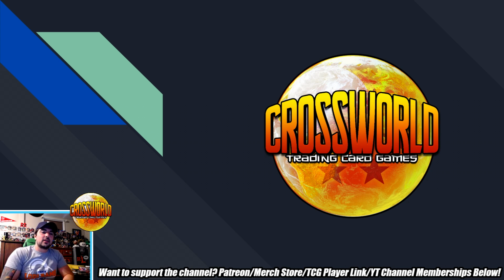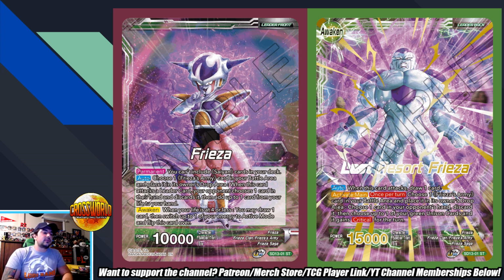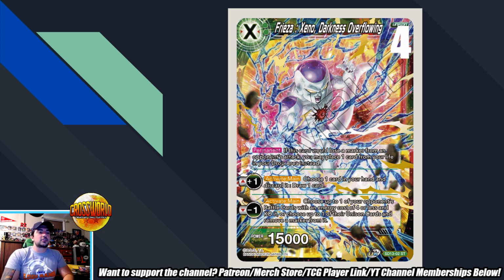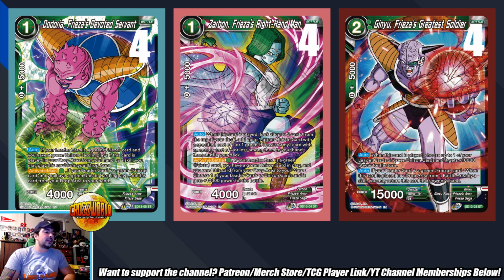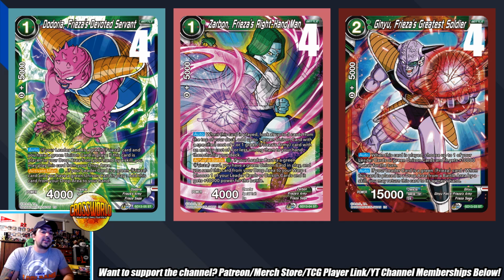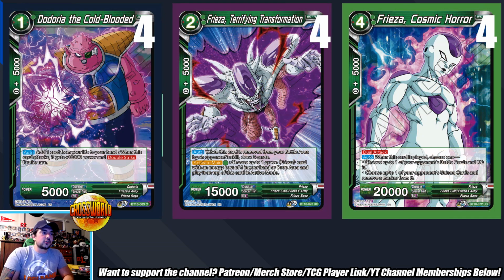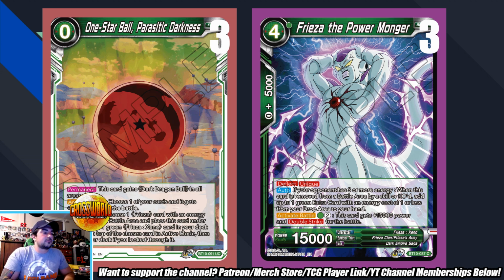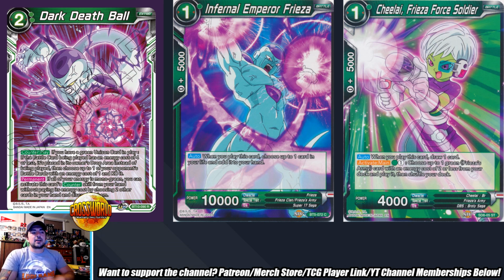Beginner's Guide to Frieza: Clan Collusion - Dragon Ball Super Card Game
In today's video we're going over the best Frieza deck you can build with just two Clan Collusion starter decks! If you want to see my ultra competitive Frieza deck, check it out here!

-Proud member of the Super Tuber OrganiZation!